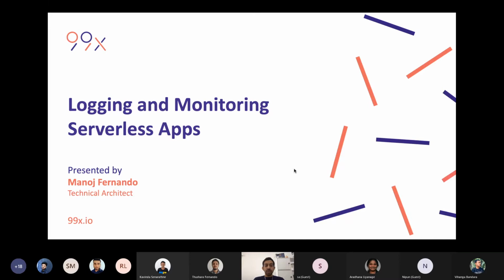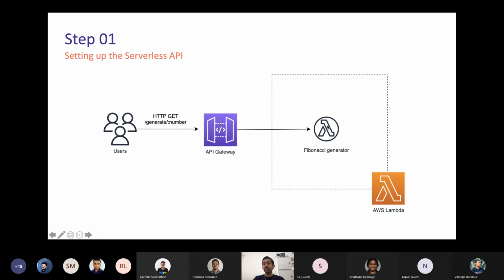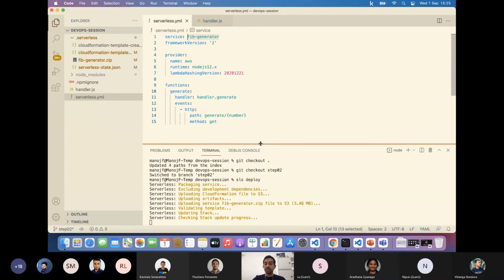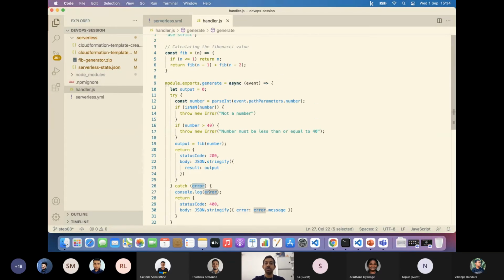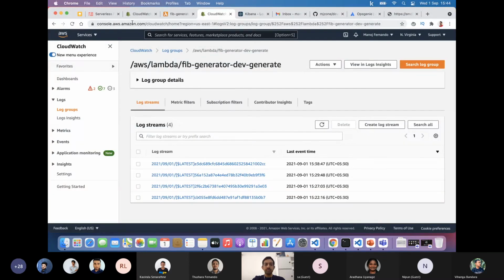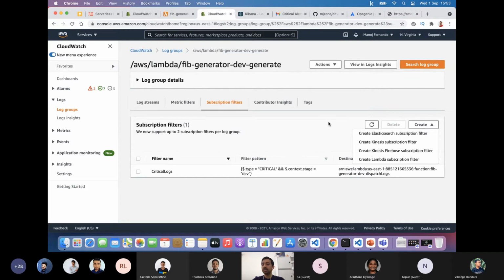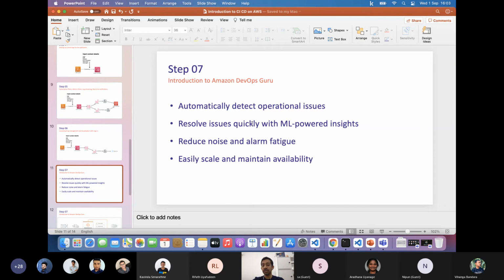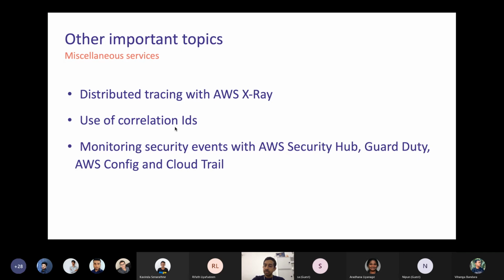Logging and Monitoring Production Serverless Applications in AWS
In this webinar, we’ll be discussing the best practices on logging and monitoring AWS serverless applications to improve your DevOps feedback loop. You will learn how to add proper monitoring services to your serverless projects and many more practical solutions through this session.